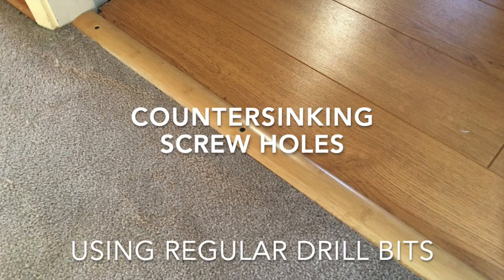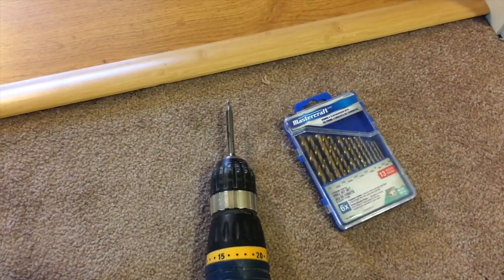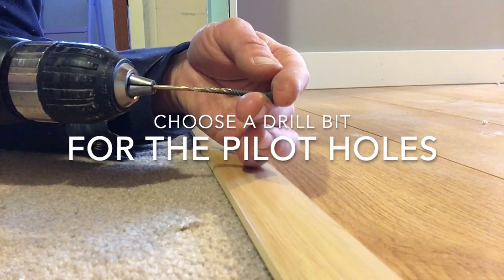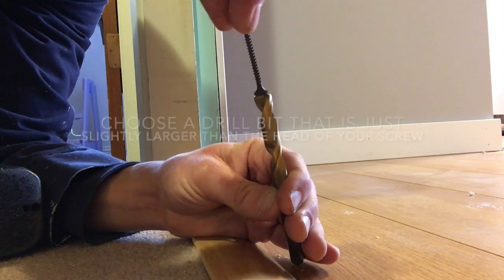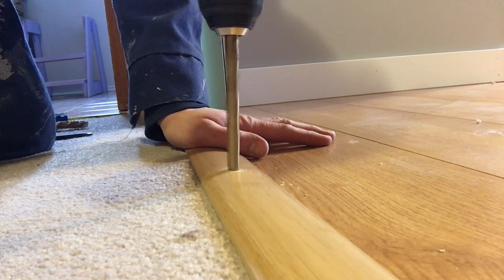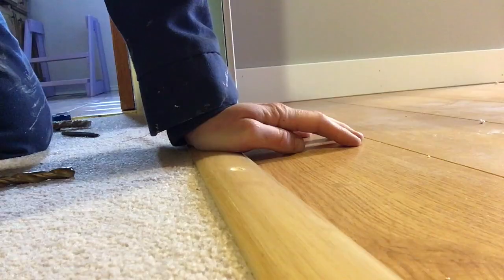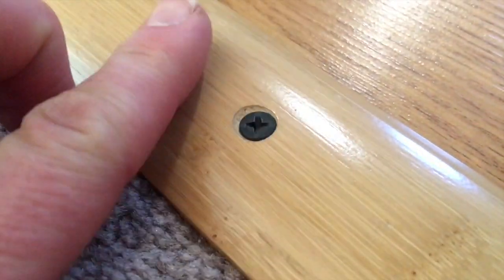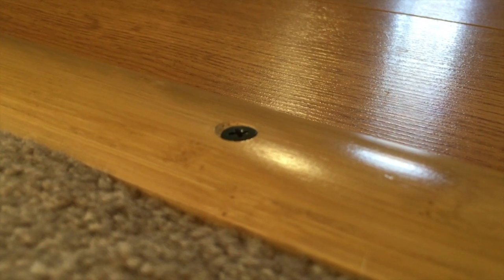Countersinking Screw Holes using Regular Drill Bits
I show you how I went about countersinking screw holes into a temporary flooring transition piece using regular drill bits. I didn't have dedicated countersinking drill bits.

I first marked the transition piece with a pencil where I wanted my screw holes to be.
Then I chose a drill bit for the pilot hole. The drill bit I selected was just smaller in diameter than the threaded screw I was using. You don't want to select a drill bit for your pilot hole that is too large or else the hole you create will be too big for the threads of your screw to actually "grab" on to anything.
After I drilled a pilot hole, I then selected a larger drill bit that was just slightly larger than the HEAD of the screw.
I used this larger drill bit to drill down into the wood just slightly...you don't want to drill too deep.
You only want to drill down with this large bit just deep enough so the head of the screw will be recessed inside the hole (i.e. you want your screw head to be below the surface of the wood you're screwing it in to).

Once you've drilled your countersunk screw hole, and screwed your screw down into your hole, you can finish it off by putting a plastic decorative cap onto your screw head, or even filling over top of the screw with wood filler.
I didn't add a decorative finish to my transition piece because it is a rather temporary piece for me.  (One of these days I intend on changing the carpet and getting a new transition piece at that time.)

But countersinking screw holes like this did the trick. The screw heads are recessed below the level of the wood and I don't catch my feet on the screws as I'm walking over the transition piece.